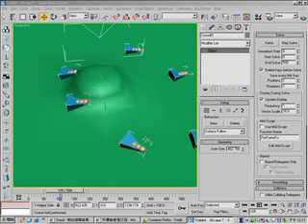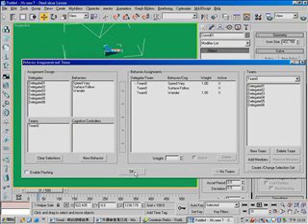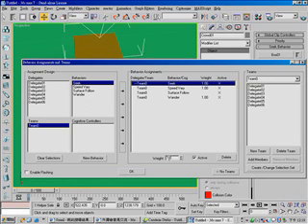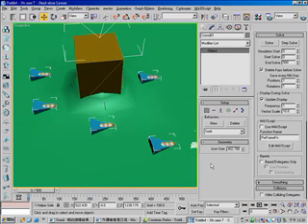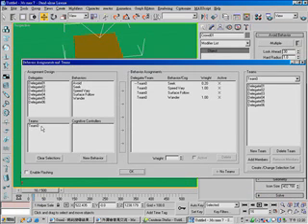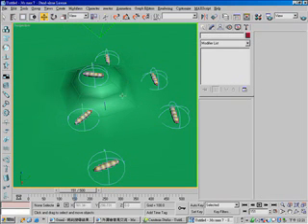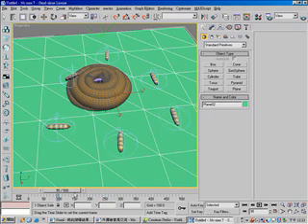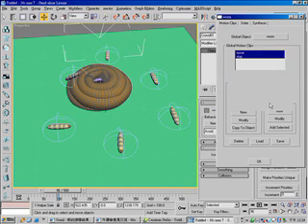Crowd simulation: Shit and maggots video 2 of 2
In this video tutorial you will learn 1. modeling and animating a maggot (worm) 2. Set behaviors for the maggot 3.Set the animation states for the maggot. All create in 3ds max 7, no plugins required